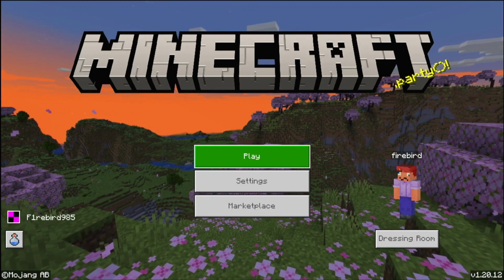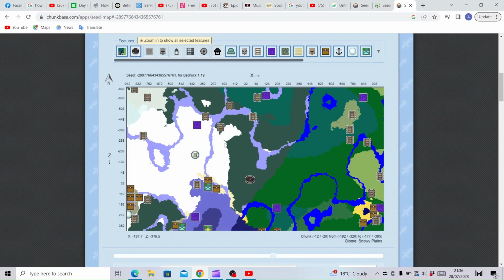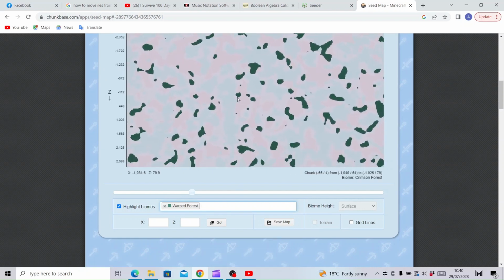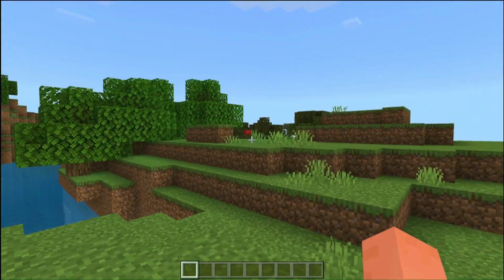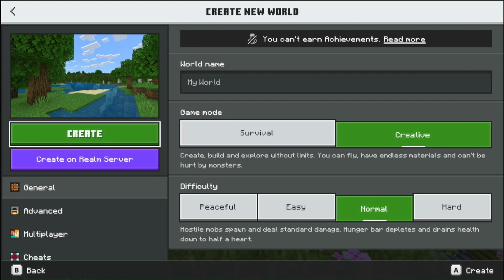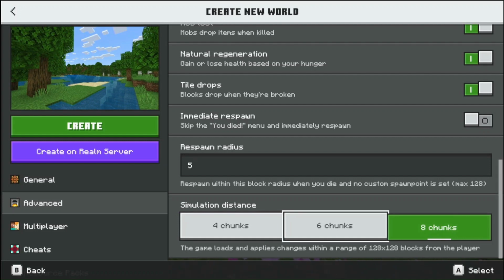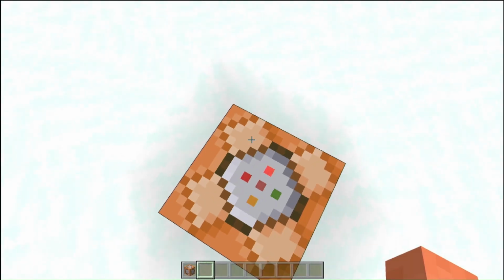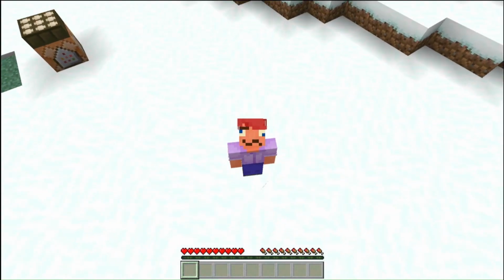How to set up a new Minecraft world!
Hi, I'm Mr Firebirdy and welcome to my first EVER YouTube video! Today I will show how to find a certain seed, explain world options and even show how to make a day counter for vanilla Minecraft! I hope you find this useful and informative.

UPDATE 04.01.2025: I started the hardcore series but in the end stopped and never uploaded so sowwy guys

00:00 Intro
00:35 Your world seed
17:04 World options
25:24 Day counter
31:15 Outro